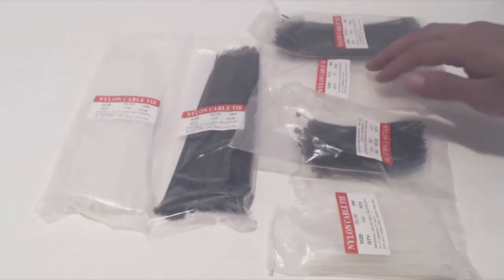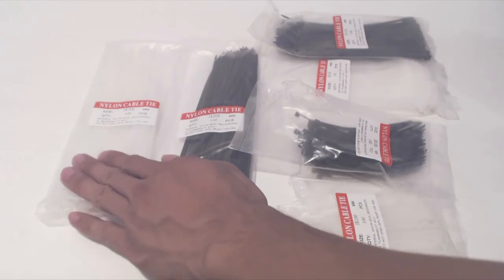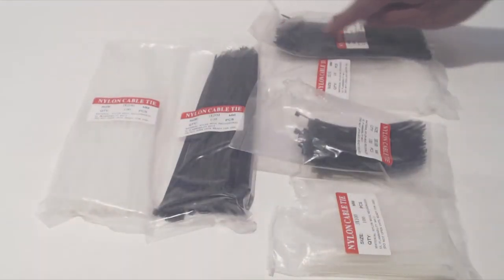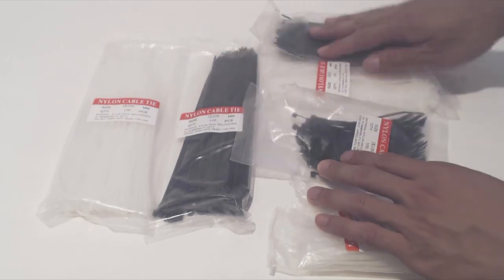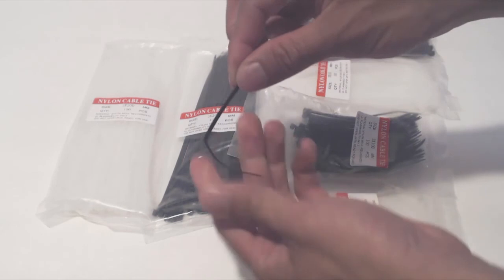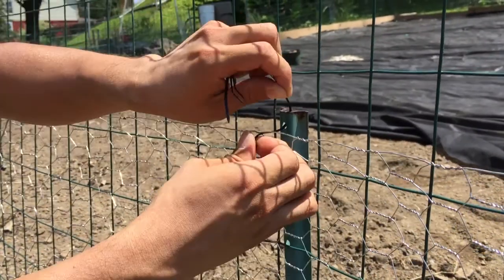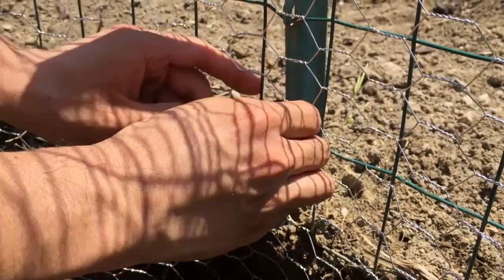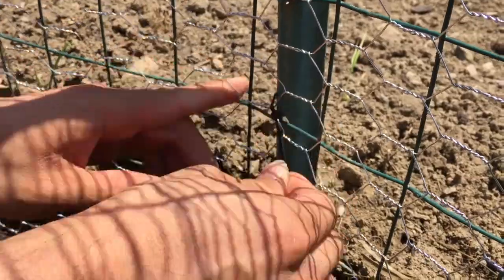Goodlucky365 600 Piece Cable Zip Ties Review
Thin but functional, good variety of lengths, strong, works for non-load bearing uses.

This mix pack comes with six packs of cables ties in three lengths: 3x200mm ~ 8 inches, 3x150mm ~ 6 inches, 3x100mm ~ 4 inches. Each bag has 100 pcs and each length comes in both black and white ties. The tie are pretty thin and they’re made of nylon. They are flexible though and won’t snap when you bend them. These are pretty easy to use and feel secure for non-load bearing attachment purposes. We’re using them to attach smaller chicken wire to our garden fence to keep baby rabbits out of our garden. Keep i mind our use means they're exposed to the elements like wet weather and direct sunlight every day, though what they're holding together isn't heavy at all and puts almost no load on the ties. So far they’ve worked well, and we haven’t seen any of them fail or break yet. There are a good amount of ties and size combinations in this set.